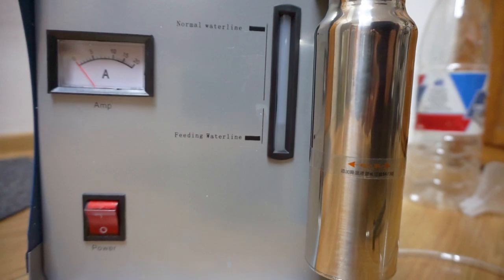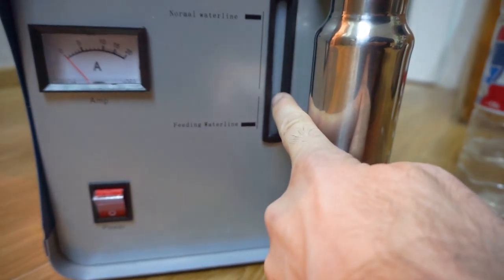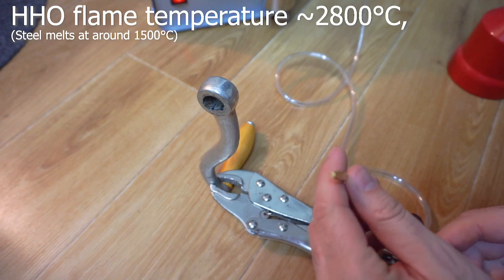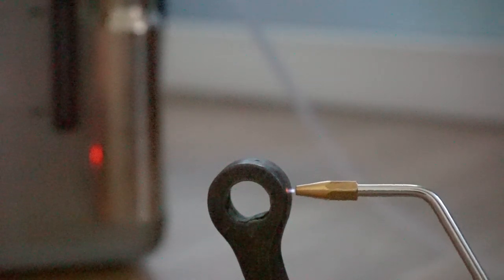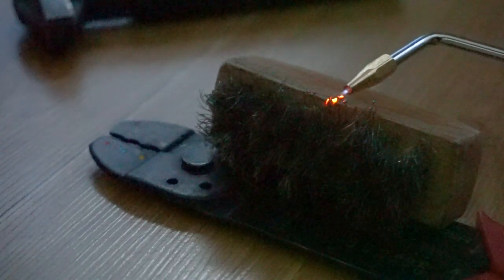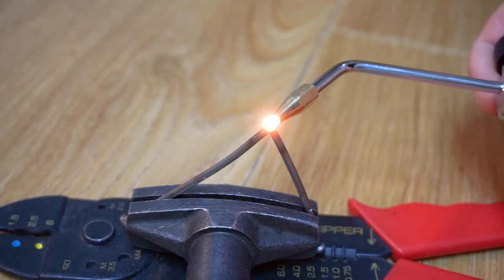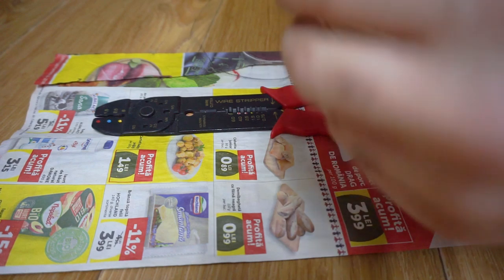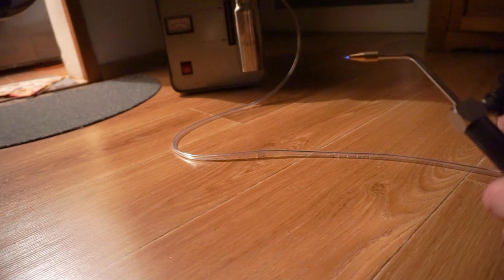Oxy-Hydrogen/HHO generator (Acrylic Flame Polisher/Welder, H180, 95 l/h, 220V)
Model: H180
Max. gas flow rate: 95 Liter/Hour
Flame temperature: 2800℃
Cell volume: 1800 ml
Electrolytic cells: 1
Voltage: AC220V 1.5A
Water consumption: 30 mL/Hour
Solution density: 15%
Pressure range: 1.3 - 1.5 bar
Weight: 9 Kg
Flame torch supplied: 1
Torch tip supplied: 2
Size: 480 x 280 x 360mm

There is no flashback arrestor on the hose, the flame most of the time stops at the tip (the bubbler is a flashback arrestor).

Potassium Hydroxide (KOH) is sold separately
KOH dissolves very quickly in water and theoretically it remains in the electrolysis cell, it is not eliminated with the HHO gas, just add more distilled water when needed.

HHO = Oxy-Hydrogen, highly flammable gas, it does not require air to burn, it already contains both the fuel (H) and the oxidant (O).

The device automatically stops when the pressure reaches around 1.5 bar (1.52 kgf/cm2) and it automatically starts when the pressure drops below around 0.7 bar.

The flame goes out if the valve is opened too much (too high pressure).

The flame is mostly invisible but at max flame size it can burn a paper even from a distance of around 10cm (3.9 inch).

Wear dark eye protection against metal sparks and blinding light!